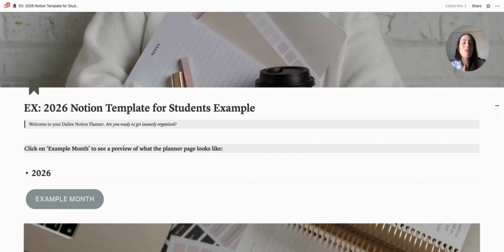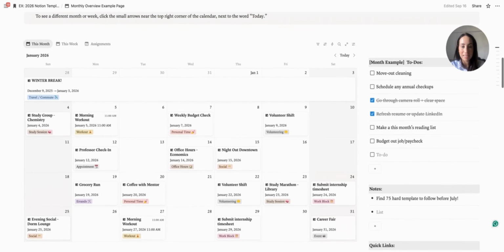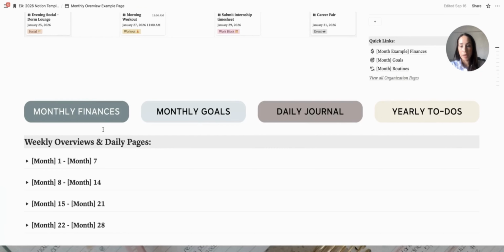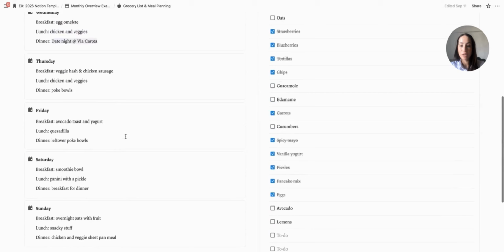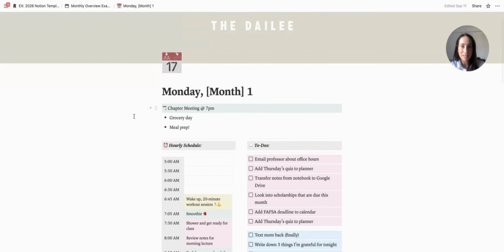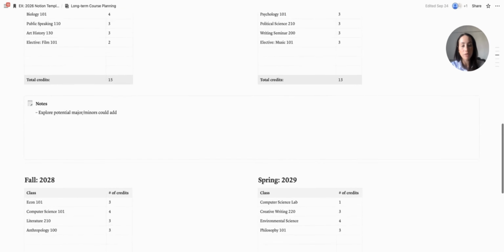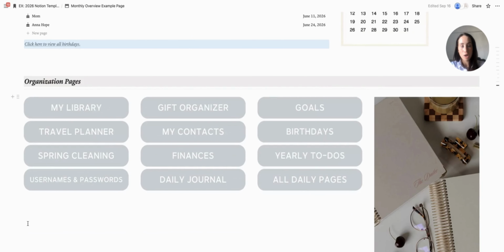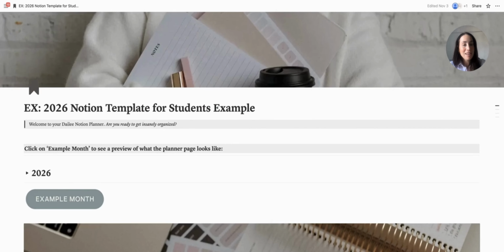2026 Notion Planner Template for Students Walkthrough | The Dailee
The 2026 Notion Template for Students is built for the busy student juggling academics, activities, and future planning, and offers the full power of Notion’s planning features. With layered views for classes, assignments, exams, scholarships, college applications, and personal development, this digital planner helps you get serious about your academic success.

This digital daily planner includes advanced features like progress dashboards, weekly priorities tracking, deadline filtering, and dedicated spaces for resumes, extracurriculars, and goal planning. Whether you’re preparing for college, grad school, or career milestones, this student planner is your digital HQ for the year ahead.